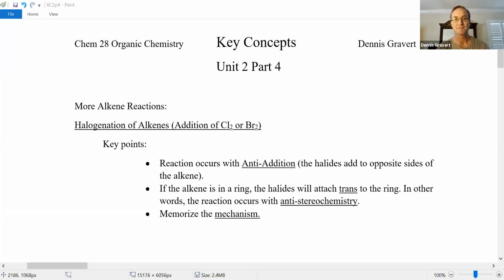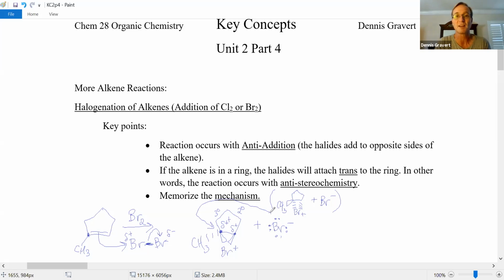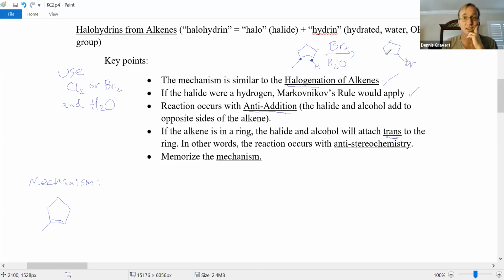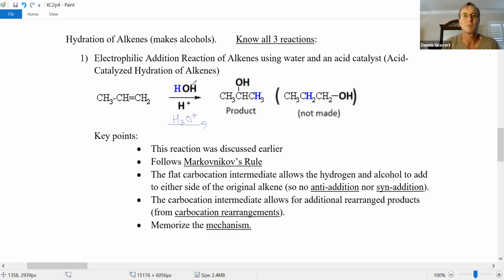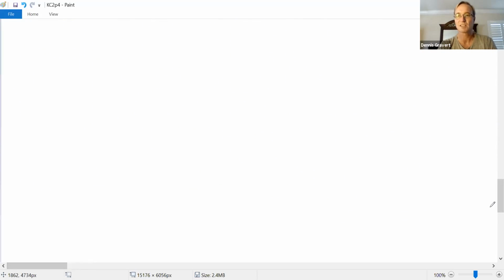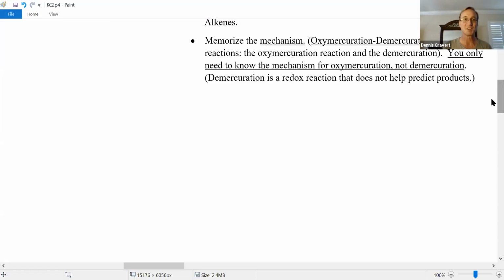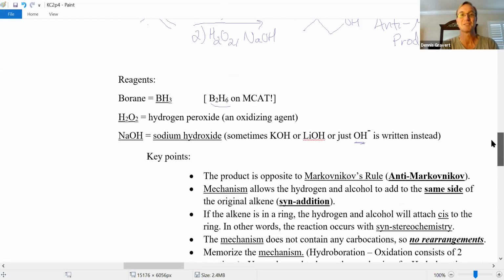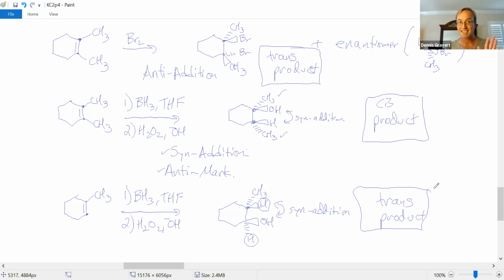The Hydration of Alkenes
The Hydration of Alkenes transforms the C=C group into an alcohol. 3 reactions are presented, and their similarities and differences are discussed. The Halogenation reaction and Halohydrin Formation are both covered as well.